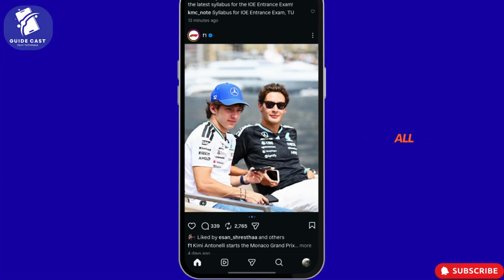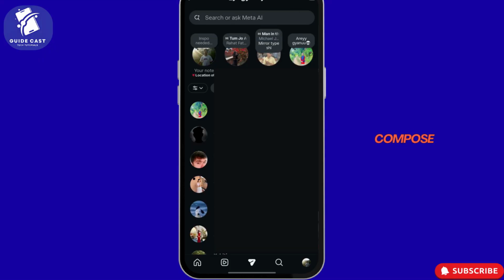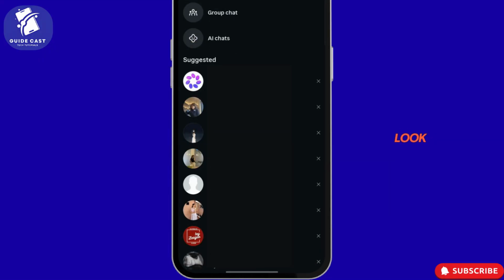How To Use Instagram Add To Broadcast Channel Trick 2026 | Instagram Broadcast Channel Guide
Learn how to use the Add to Broadcast Channel feature on Instagram to share updates, posts, and content with your followers.

This tutorial shows how to access Broadcast Channels and add content directly to your channel for better audience engagement.

Timestamps:
00:05 – Open Instagram App
00:28 – Go To Your Broadcast Channel
00:52 – Select Content To Share
01:10 – Add To Broadcast Channel
01:21 – Done

Instagram Broadcast Channels allow creators and eligible users to send messages, updates, and content to followers in a one-to-many communication format.